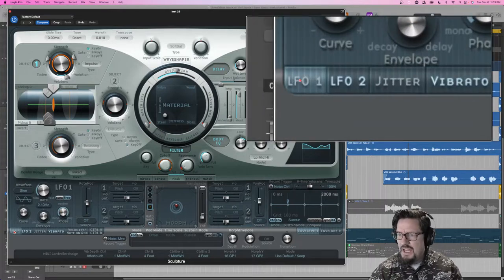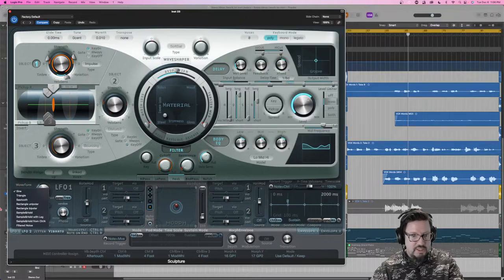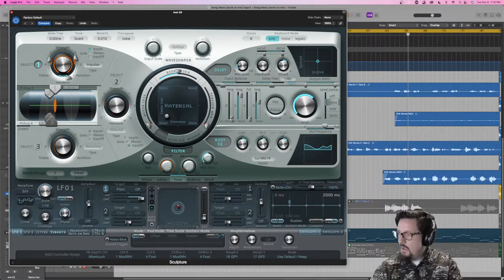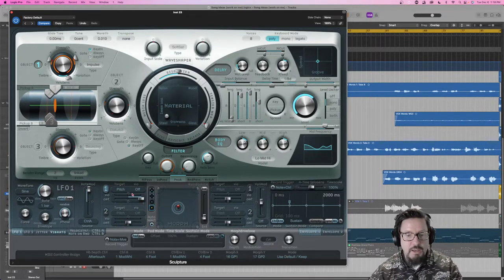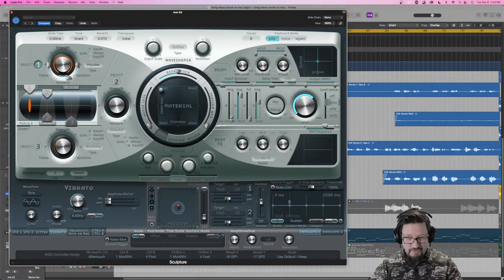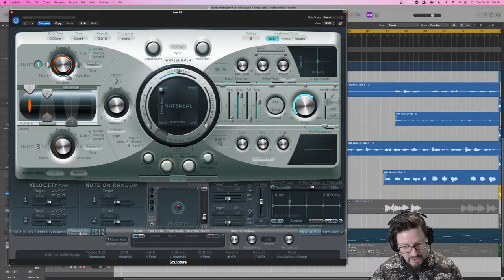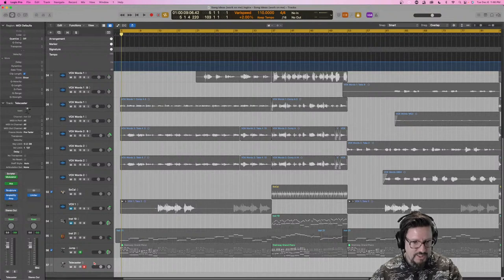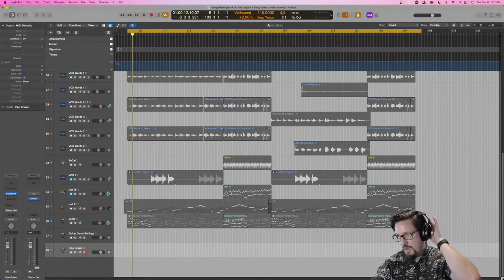Sculpture in Logic Pro 02 | Modulators